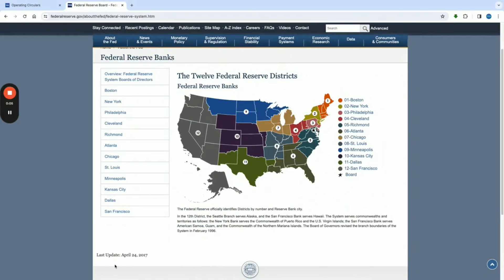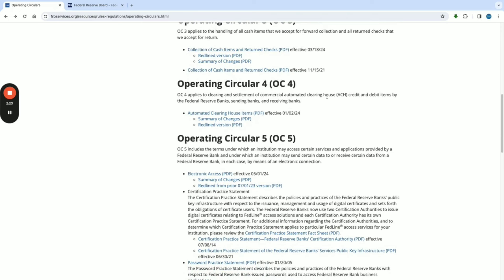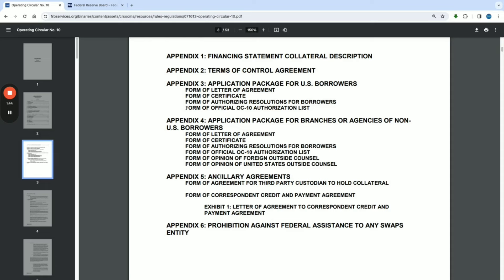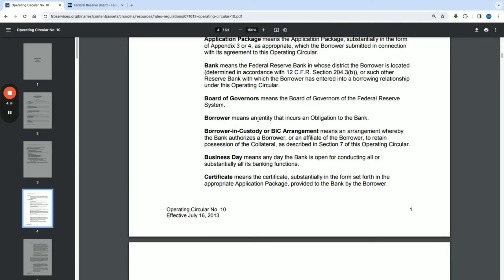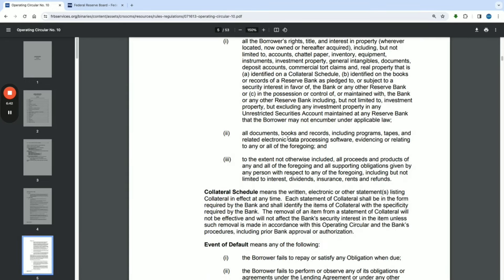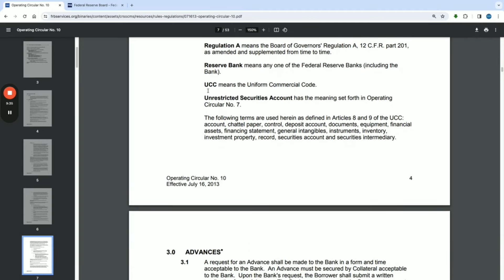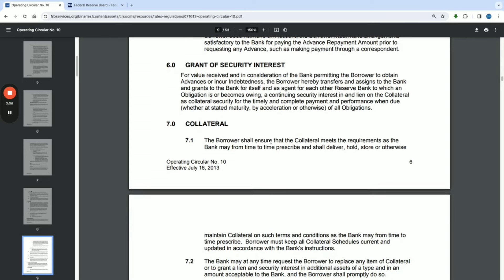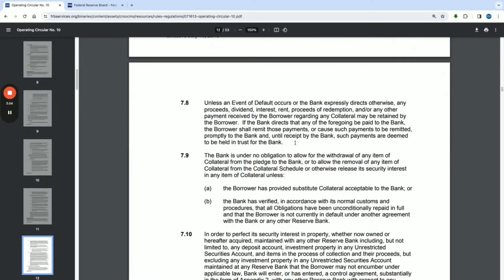Discount Window Pt.2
As requested by vote, In this video, which is part 2 of 2. we'll take a look into some more background information on the Federal Reserve Discount Window and how it functions when it comes to Lending in Operating Circular 10.